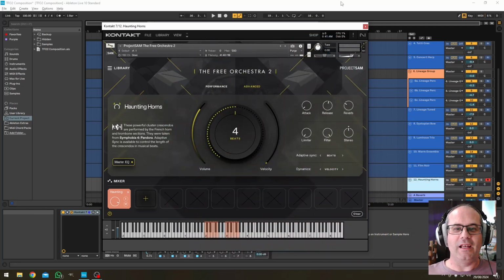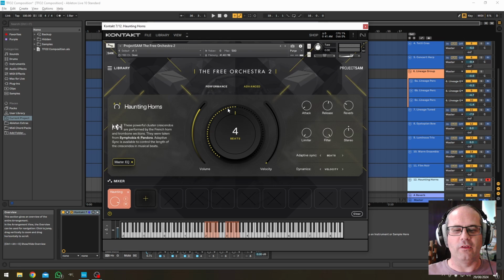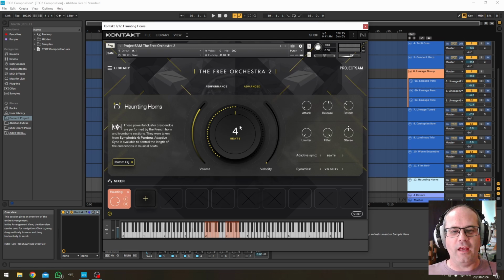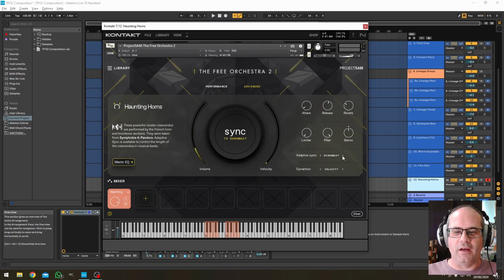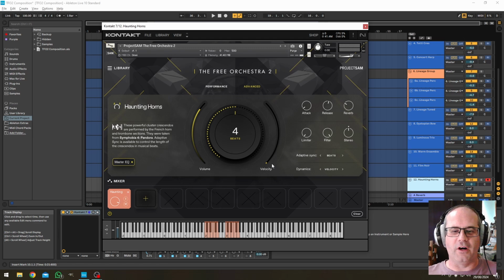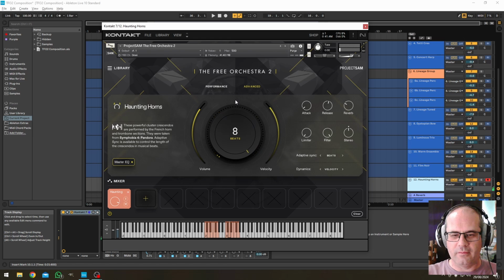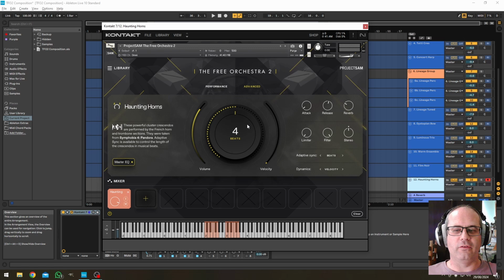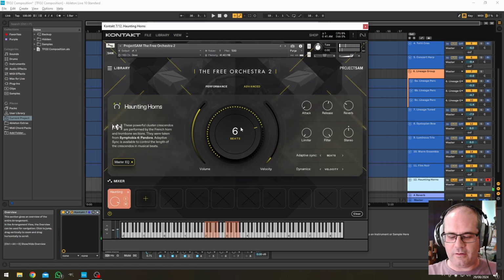The Free Orchestra 2 by ProjectSAM - Final instalment after a WHOLE YEAR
We made it! After a year of free monthly updates to TFO2 from @ProjectSAMCinematicSampling we've come to the end. My channel is the only one (I've found) that's done a video for each month of the whole year.
This last one is Haunting Horns... oooooo.